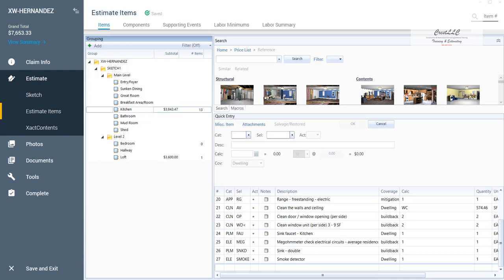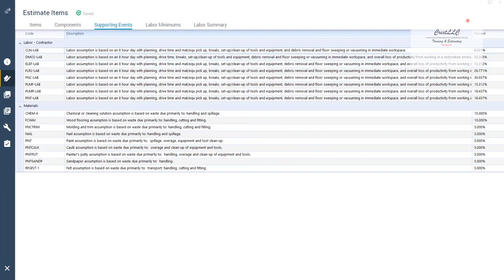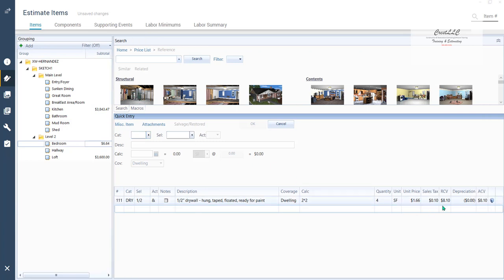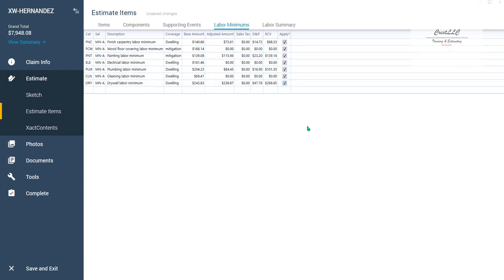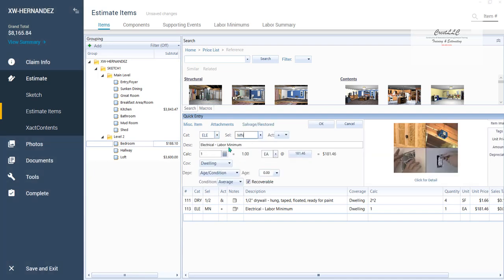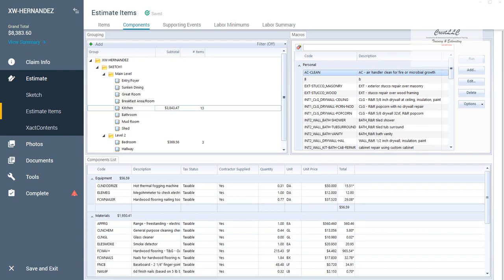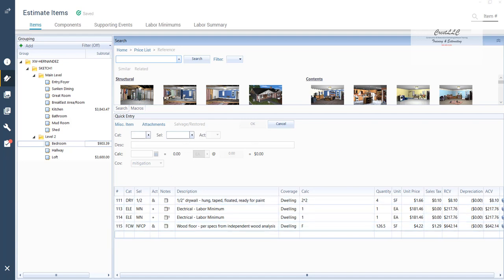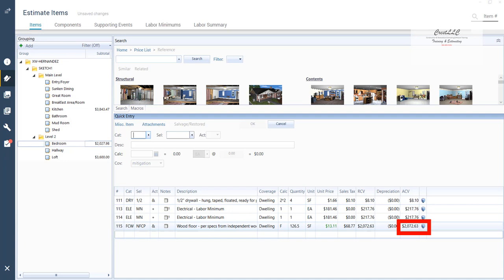Xactimate - Suppoting Events, Components, Labor Minimums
This video is from our Desk Adjuster Video Series and Level 2 (Proficiency) Course.